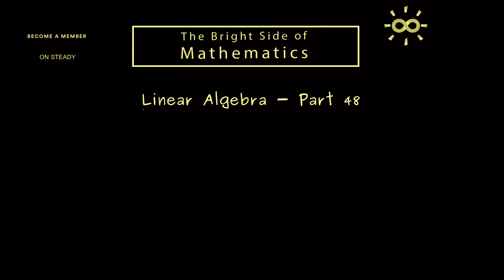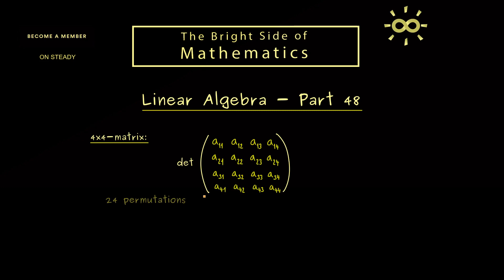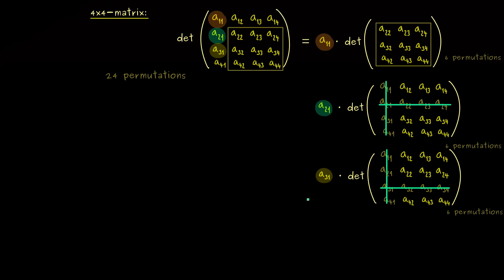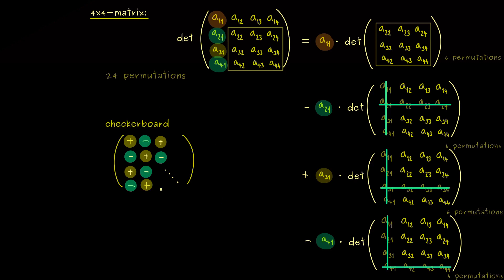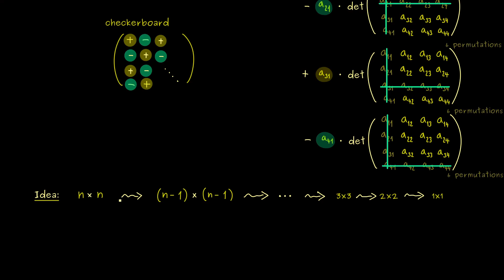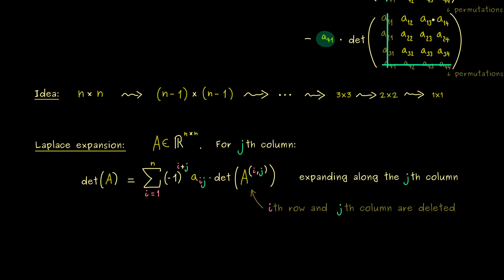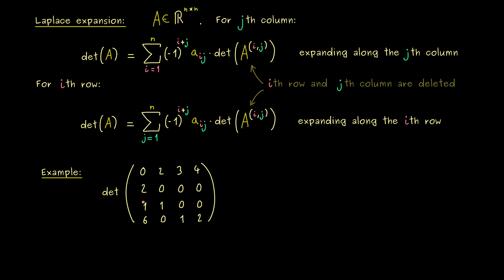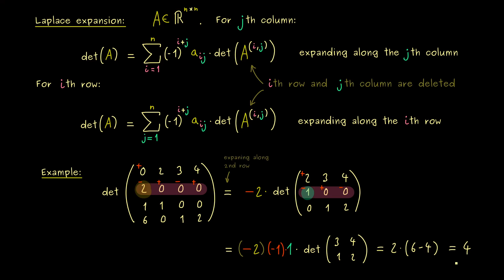Linear Algebra 48 | Laplace Expansion [dark version]